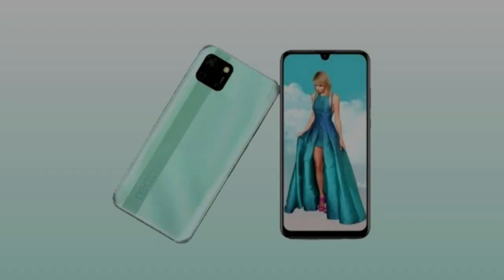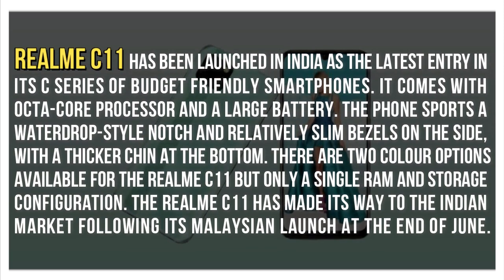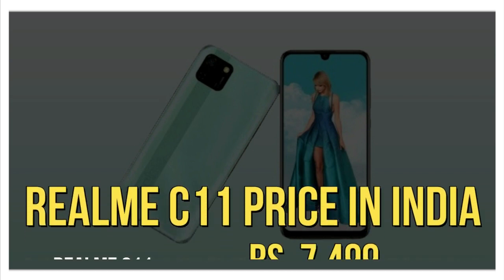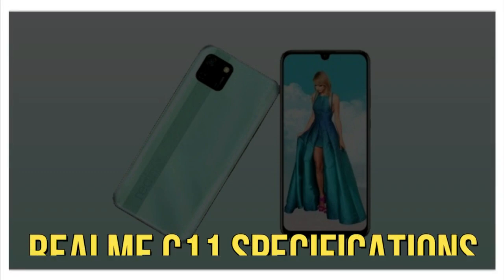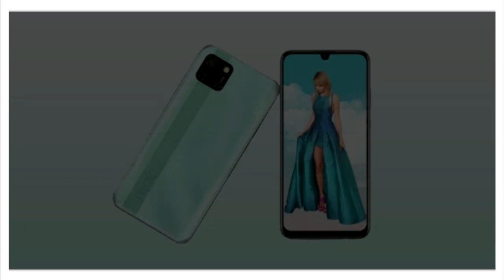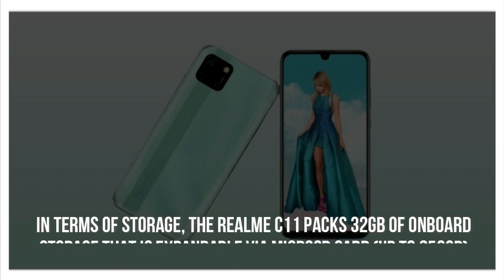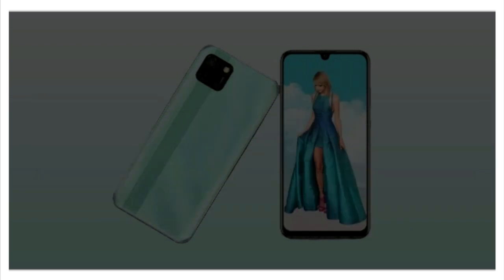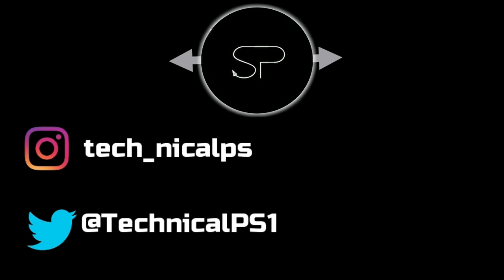Realme C11 Launched in India. TechTalks#49